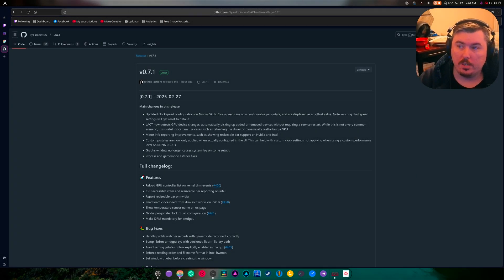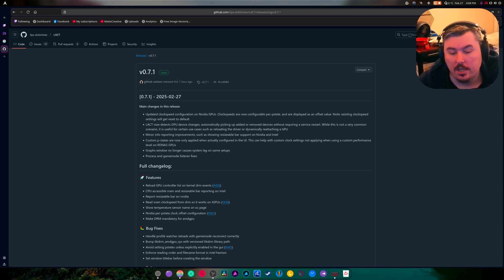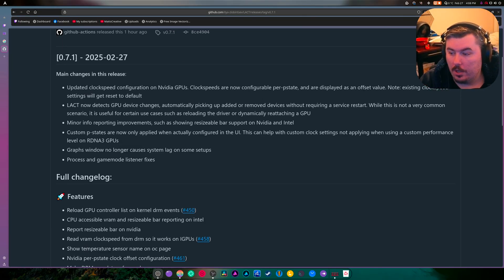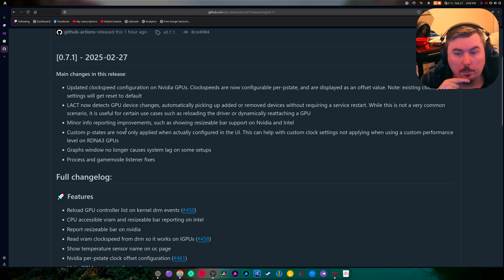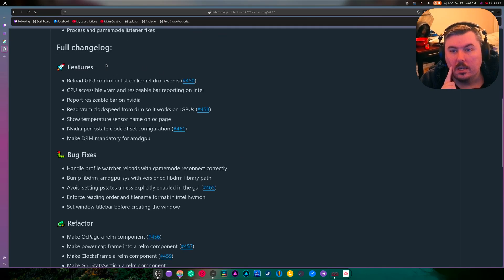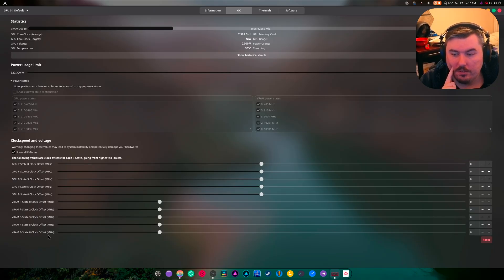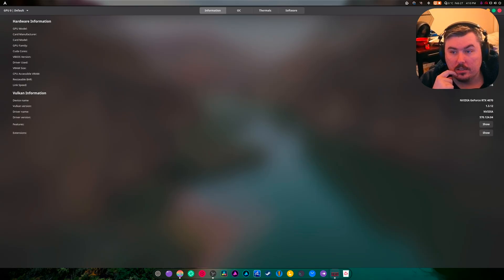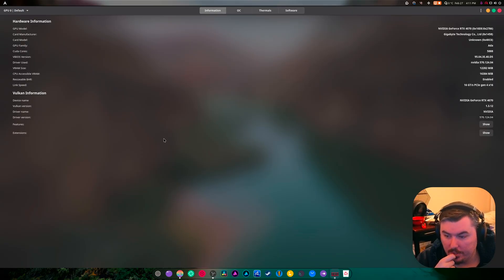LACT 0.7.1 is Game changing for NVIDIA Overclocking and RDNA3 fixes